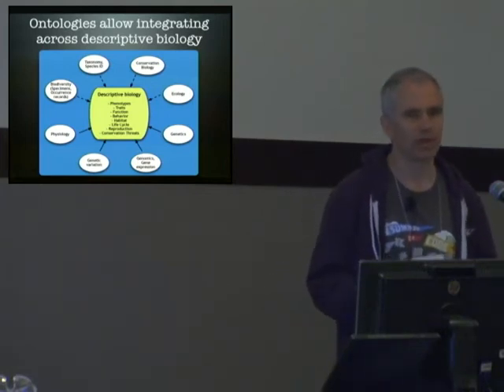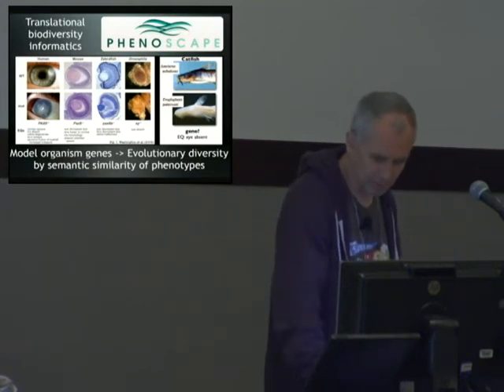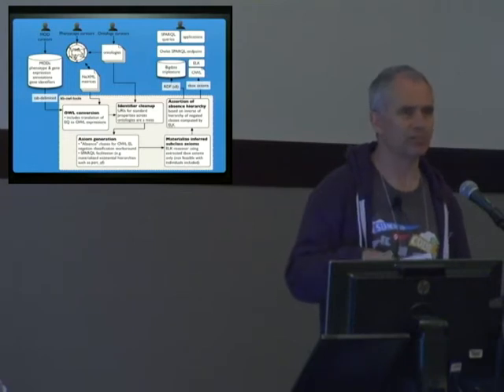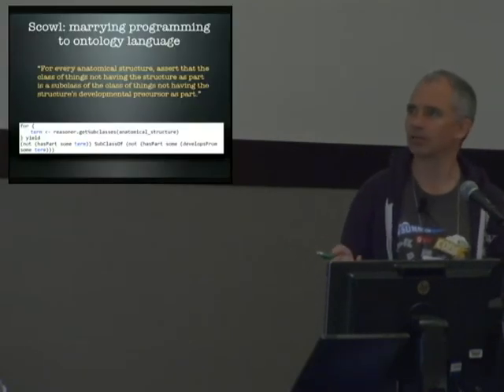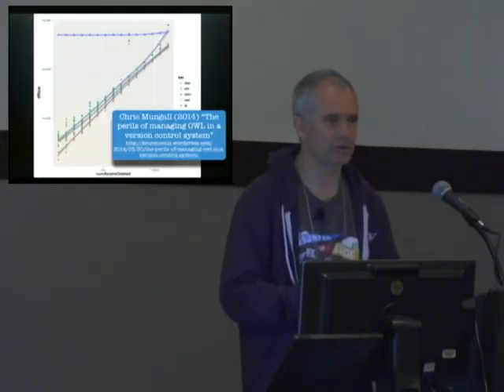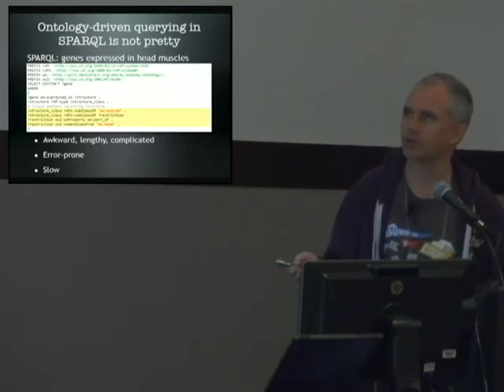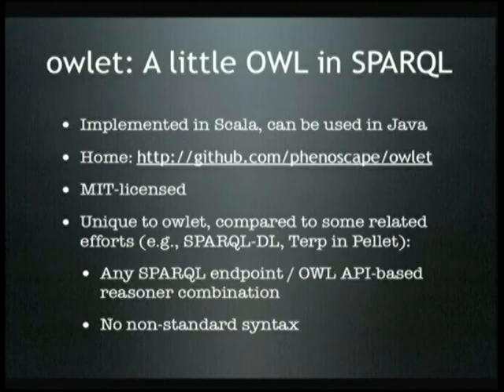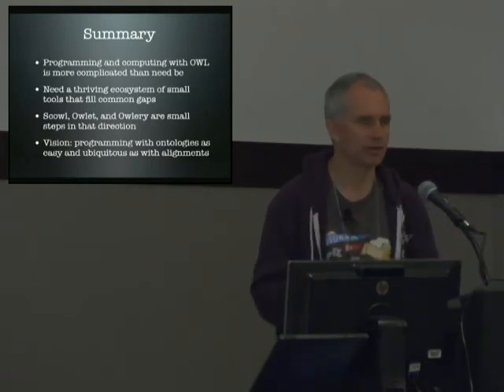Towards Ubiquitous OWL Computing: Simplifying Programmatic Authoring of and Querying with OWL Axioms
Hilmar Lapp